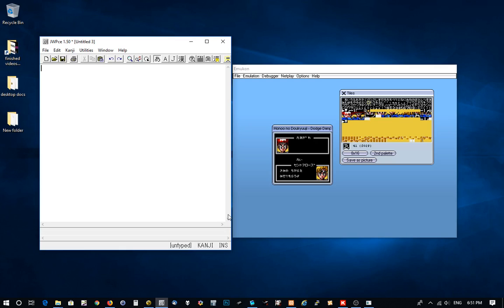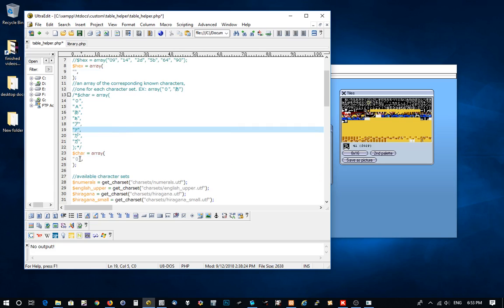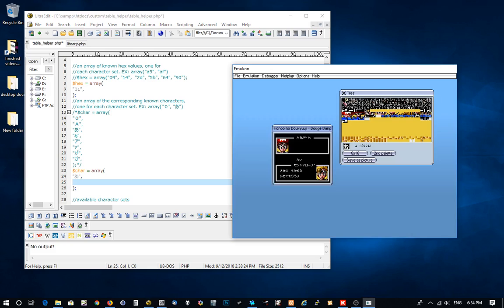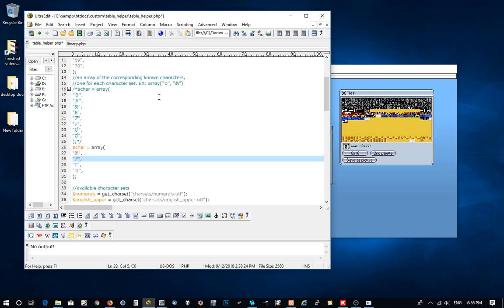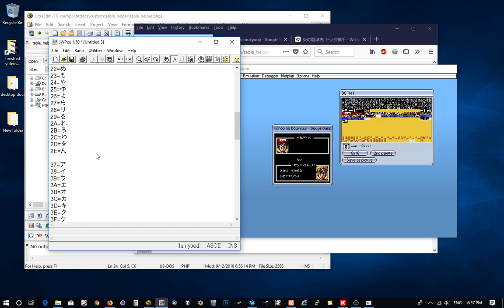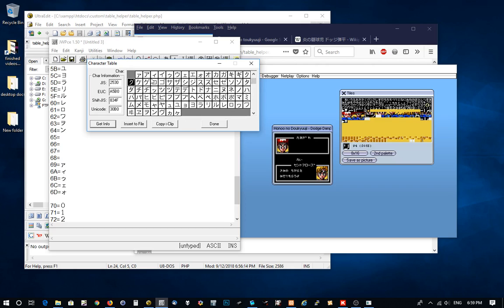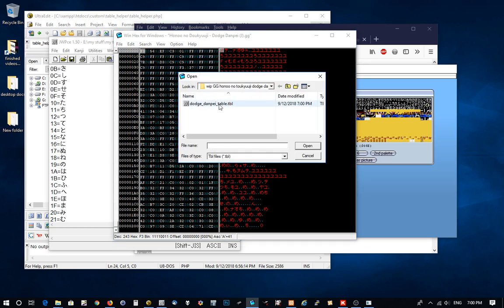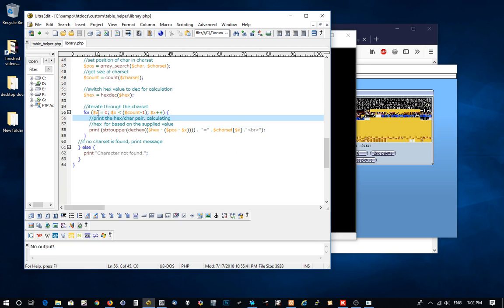PHP Script to Help Generate Table Files for Text Encodings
I show off a PHP script I wrote by making a partial table file for the Game Gear game, Honou no Toukyuuji Dodge Danpei.